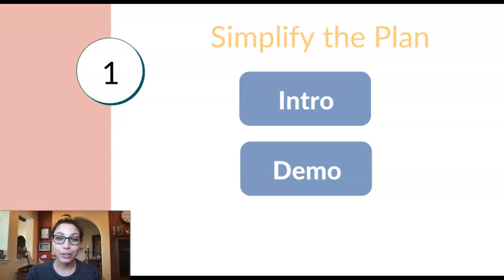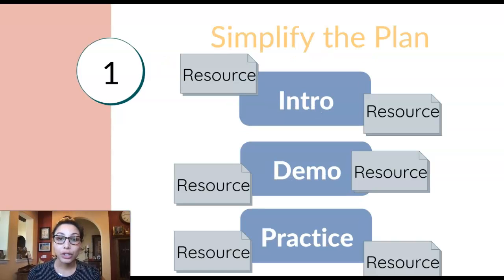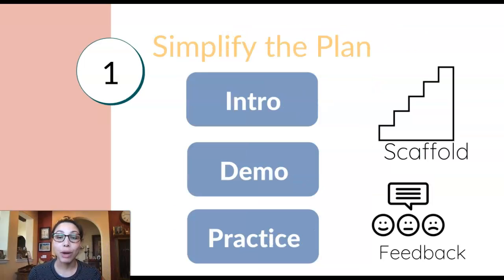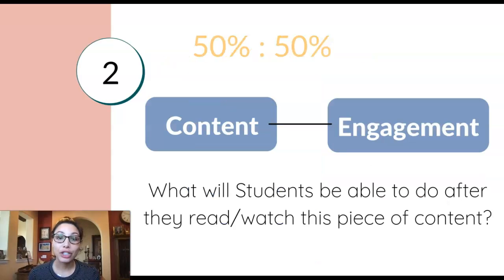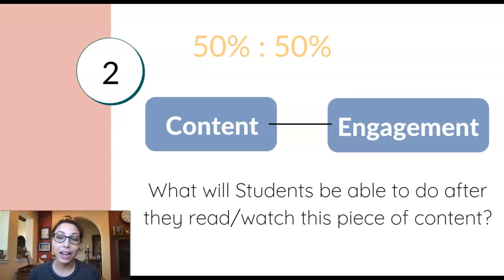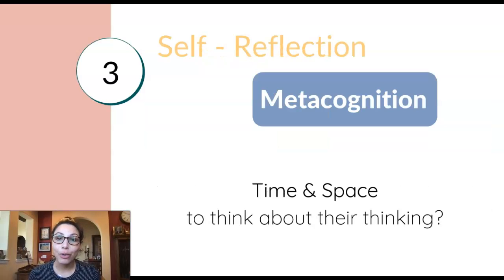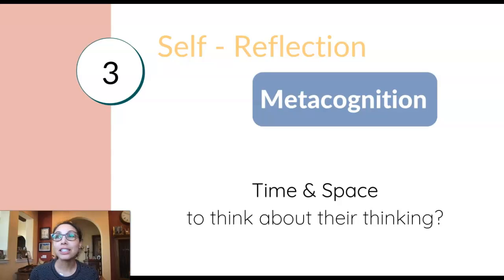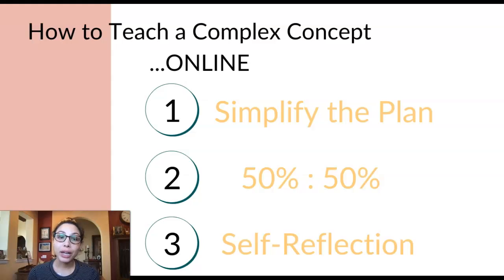3 Key Strategies to Teach Complex Concepts Online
Hi There, I'm Nicole Mace. I'm a HE Instructional Designer and an online college instructor. I love helping my fellow colleagues bridge the gap between tech and curriculum so they can teach online with more impact and ease.

Questions about educational technology, the Canvas LMS, or how I can help you and/or your department?

Come say hi! I don't bite. : )

More Free Resources:
- 5 Canvas Hacks You Can't Live Without

-Create Digital Worksheets from Your PDFs ...in seconds (for free)!